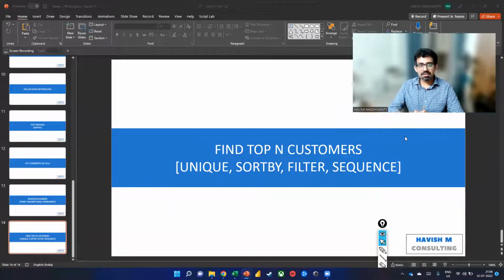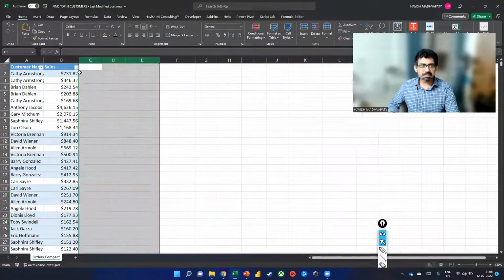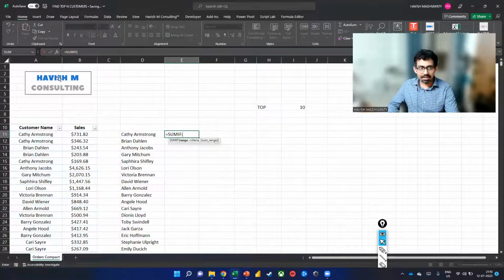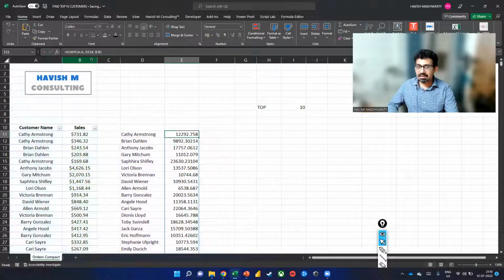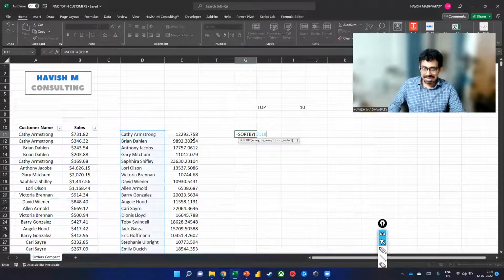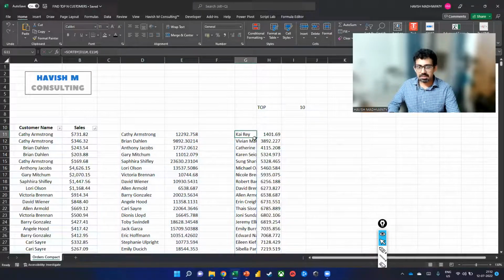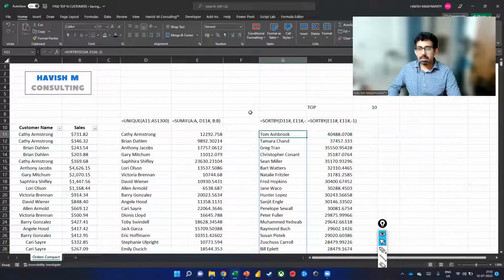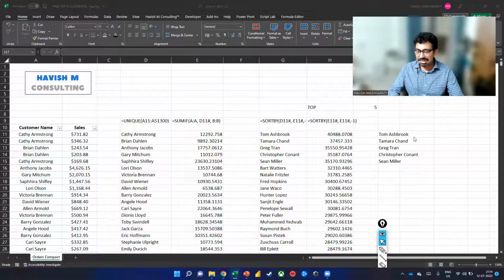FIND TOP N CUSTOMERS